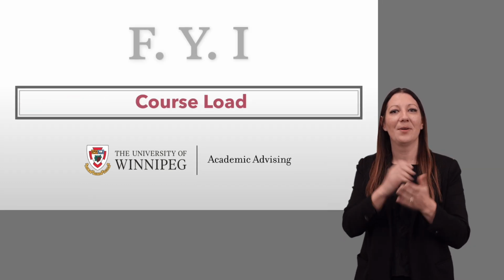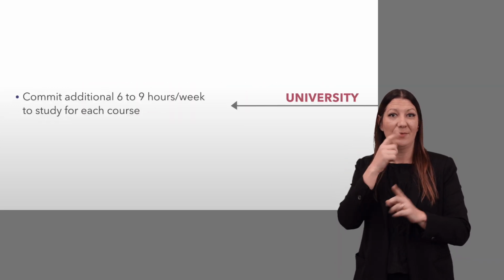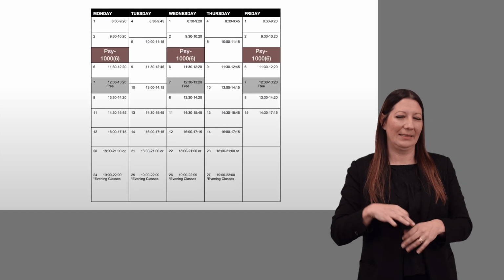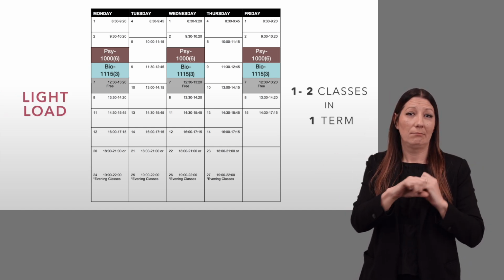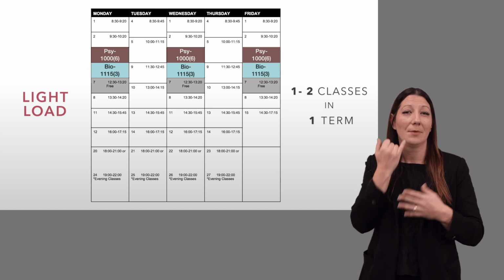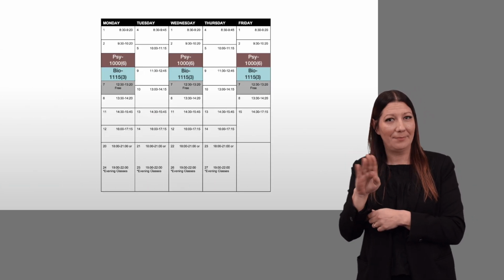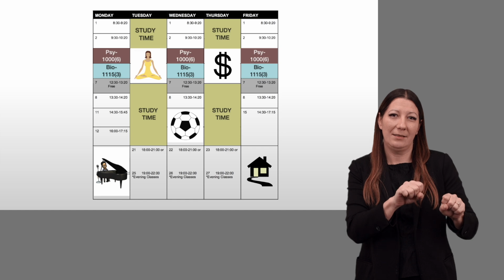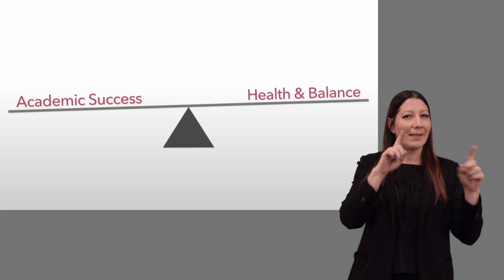UWinnipeg FYI Series: #7 Course Load in ASL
This video discusses how to choose the right number of courses for you.